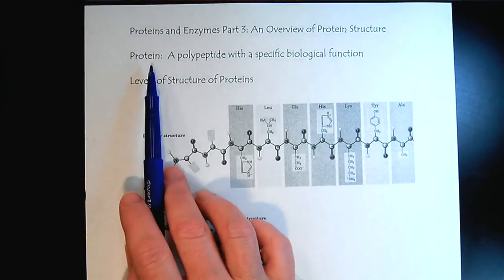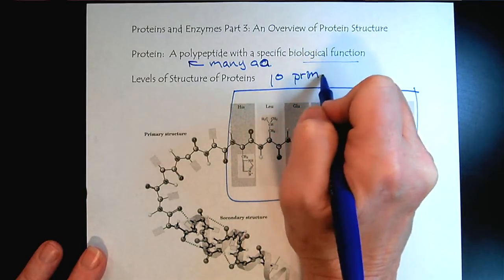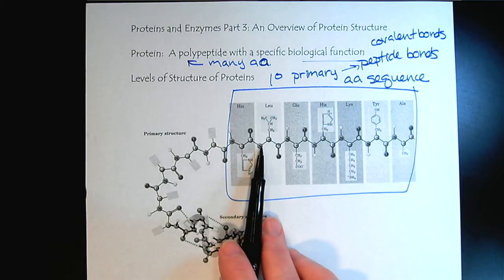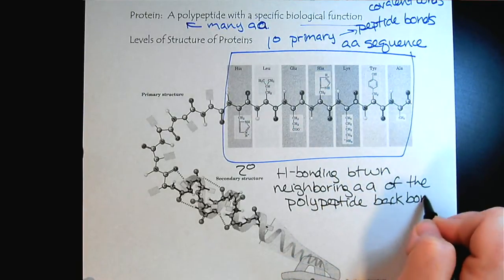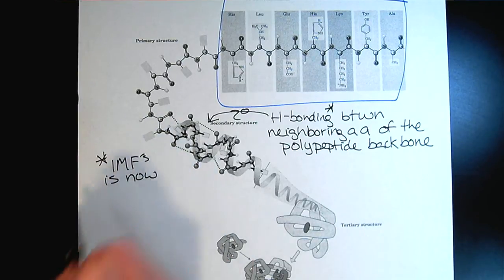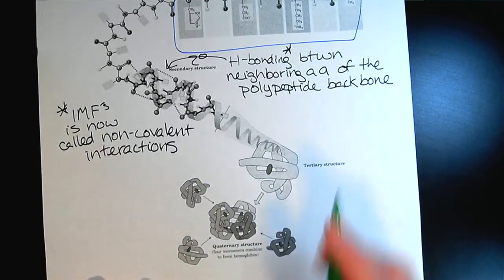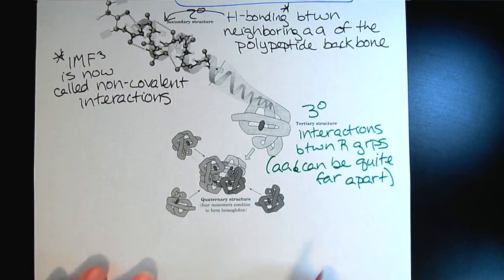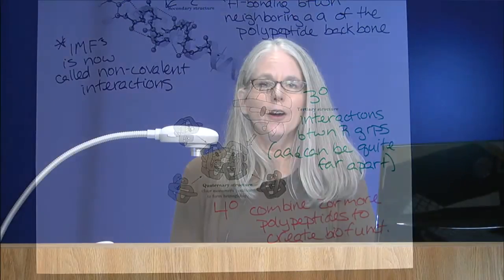Chem 309 Proteins & Enzymes Part 3 Overview of Protein Structure